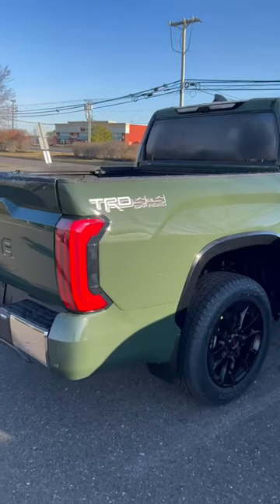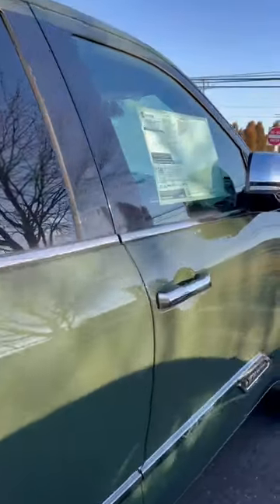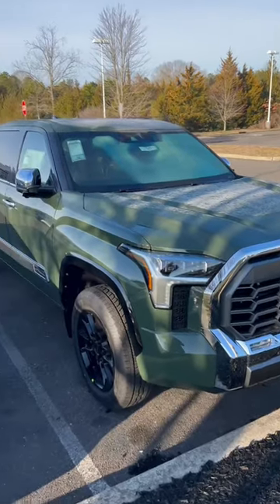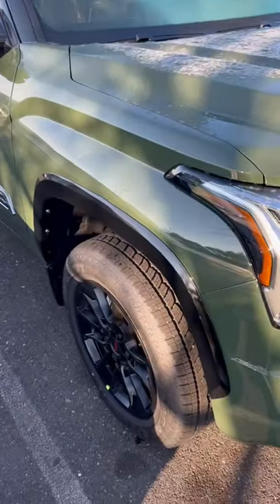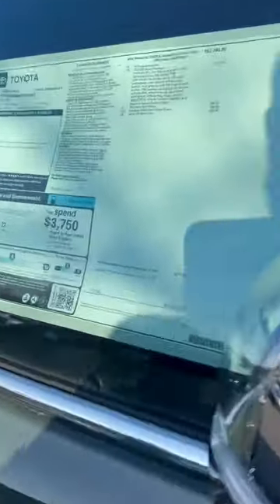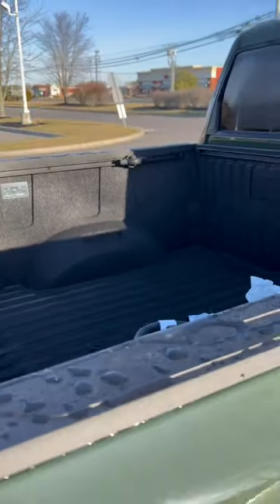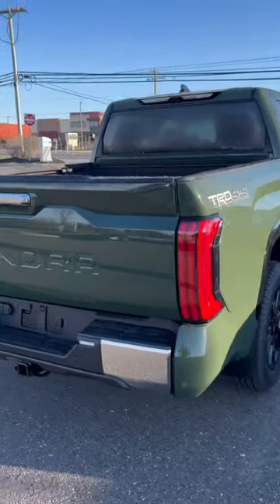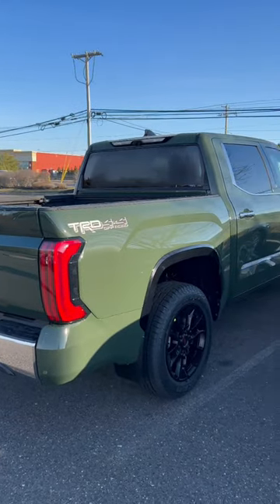I NEED This Tundra! 🫢